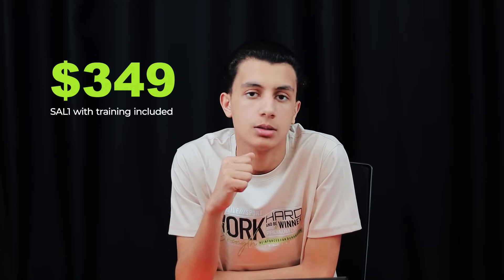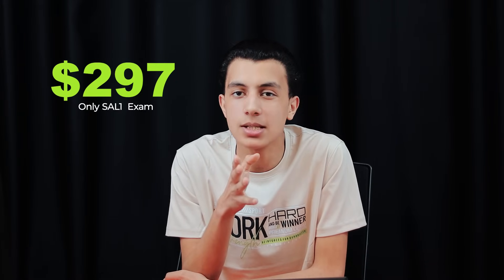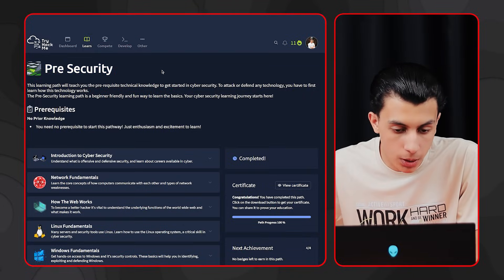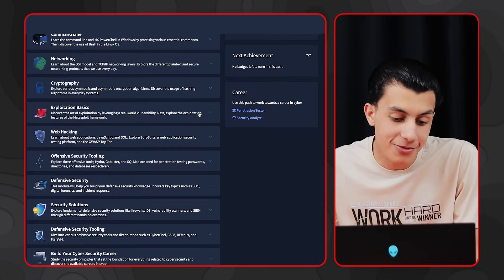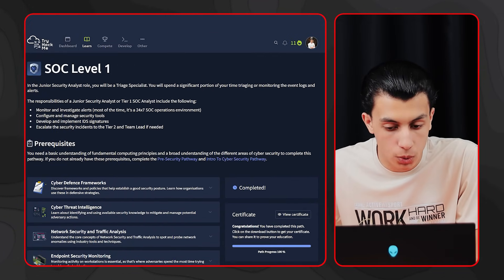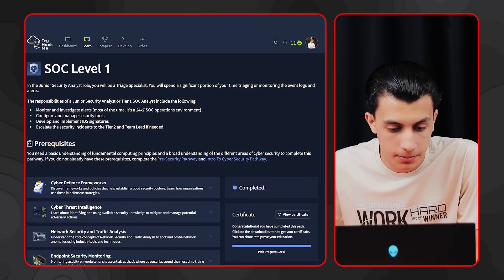The Ultimate SAL1 Review + Giveaway 🔥 | Is TryHackMe Serious?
In this video, I break down the Security Analyst Level 1 (SAL1) certification by  @RealTryHackMe  a certification that doesn’t just test what you know, but how you think like a real SOC analyst.
I’ll walk you through the full training path, the exam structure, my personal journey, and why this cert might just be the best blue team training out there right now.

Watch the video till the end, then DM me your TryHackMe username on LinkedIn or Twitter.

⏱️ Timestamps:
00:00 Introduction
00:55 PART 1 – What is SAL1, and why it’s a beast
02:04 PART 2 – SAL1 Exam Format
04:38 PART 3 – Pricing & Access
05:43 PART 4 – My Journey: Training Walkthrough + Recommendation
06:15 PART 5 – A Word to TryHackMe & the Future
06:41 Conclusion